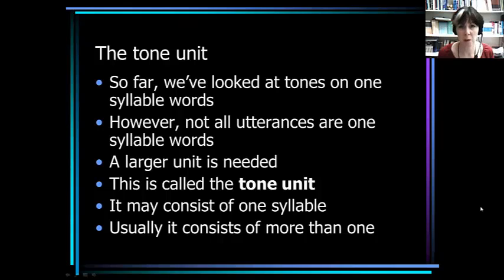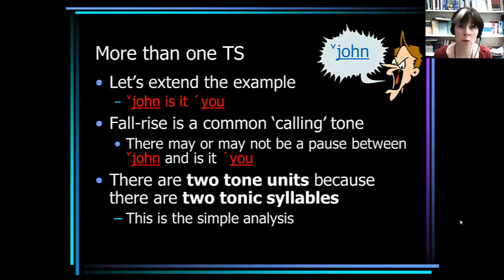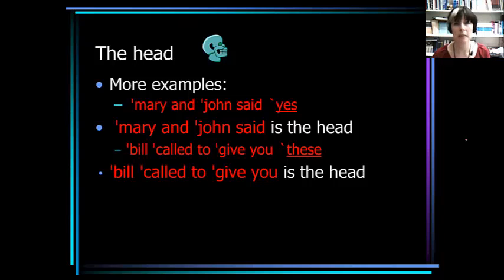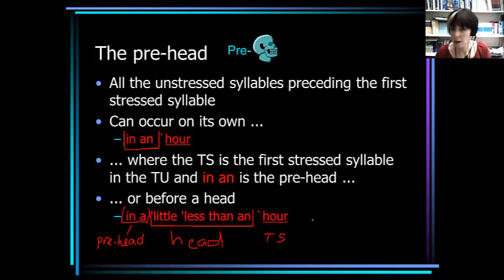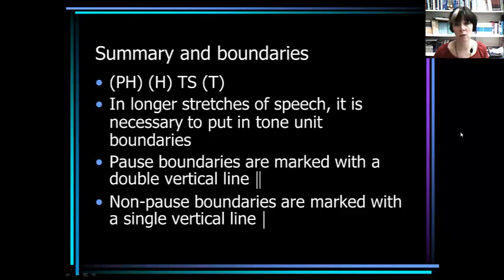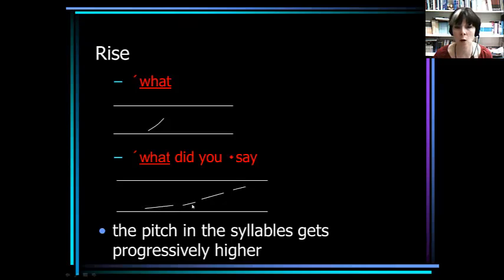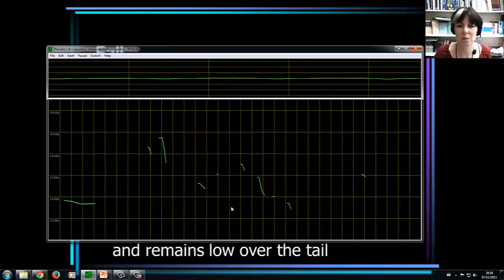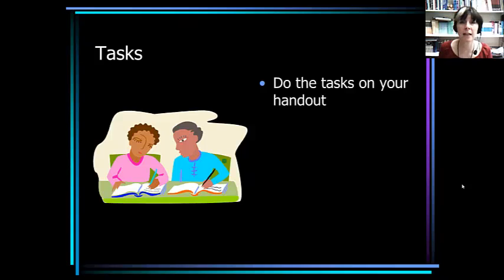Lecture: Intonation - form and function; the tone unit (Part 3 of 3)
NB This video starts quietly - apologies.

I am Professor of Phonetics at the University of Reading, UK.

This is Lecture 7 from my English Phonology class. I am trialling flipped learning and have used Camtasia Studio to make the video. We are following this text book:

Roach, P. (2009). English Phonetics and Phonology: A practical course (4th edition). Cambridge: Cambridge University Press.

This class presents material from chapters 15-17. In it you will see some YouTube clips and also the programme RT pitch which is available for download from UCL's wonderful resources